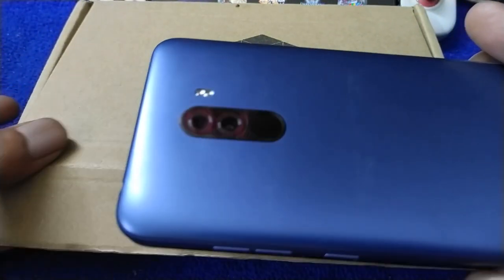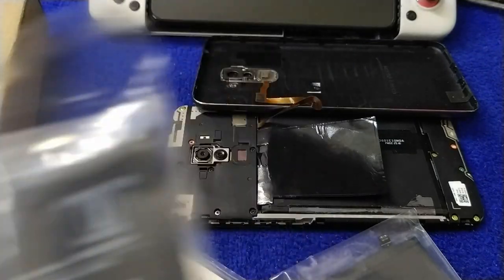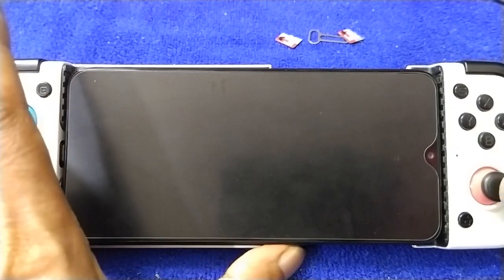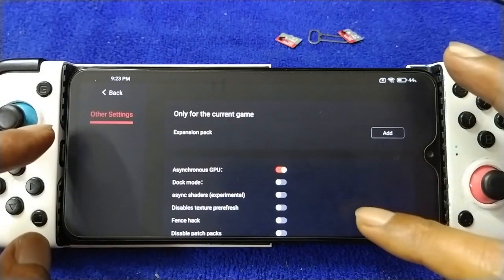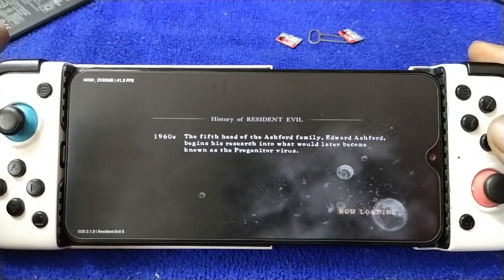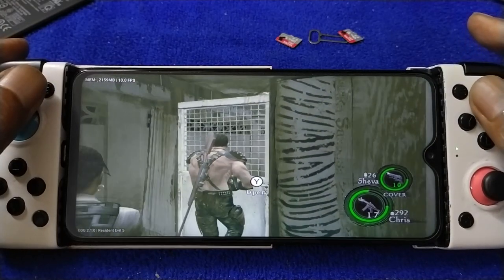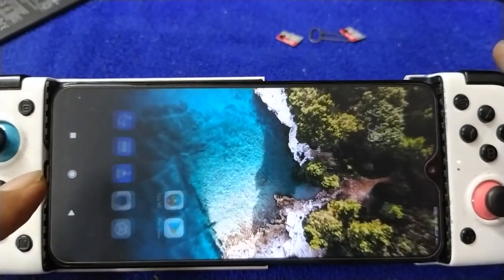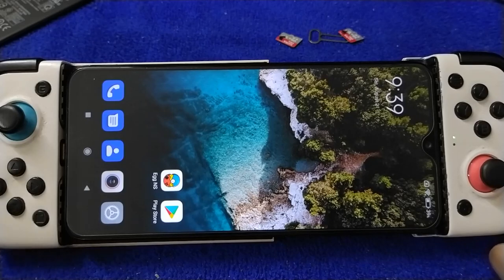EGG NS V2.1.0 test few game on Redmi Note 8 pro